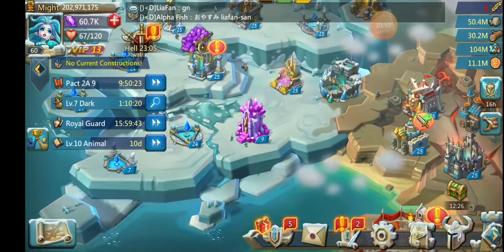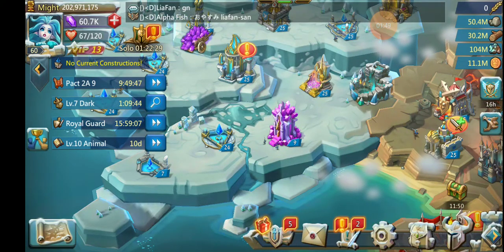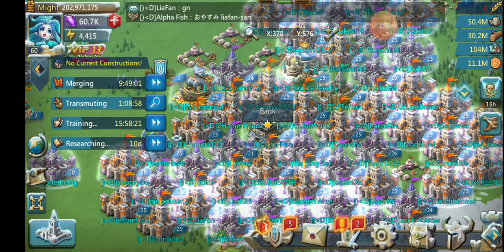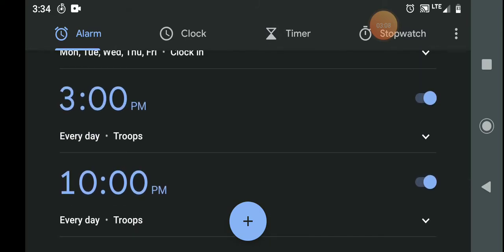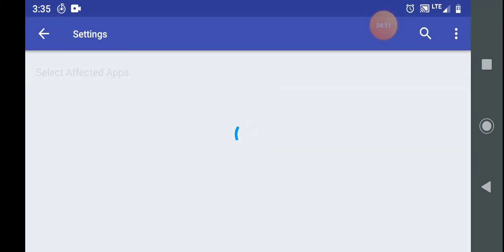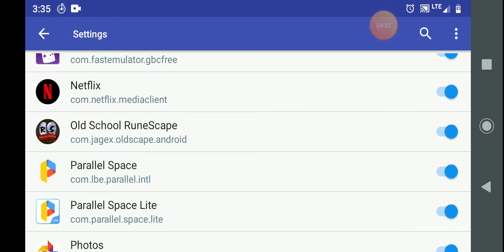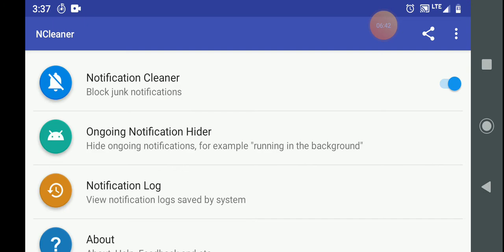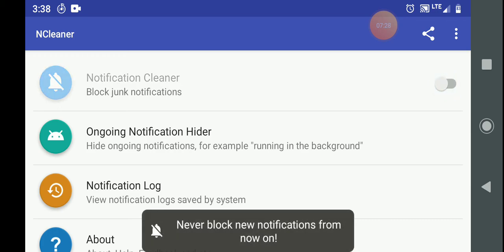Alpha Fish: How to avoid being zeroed!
Enjoy your sleep again! Try these tips and enjoy sleep without the worry of wether you forgot to shield!